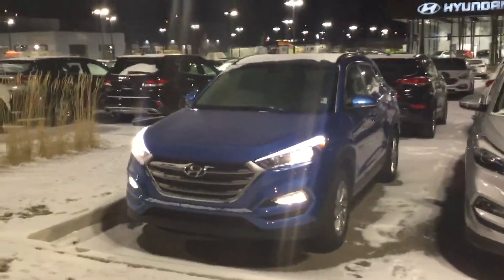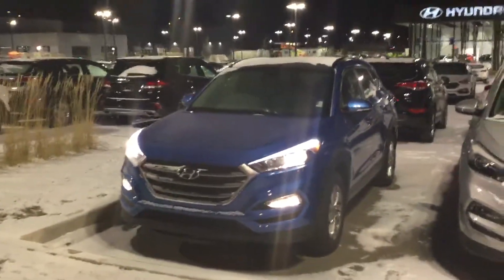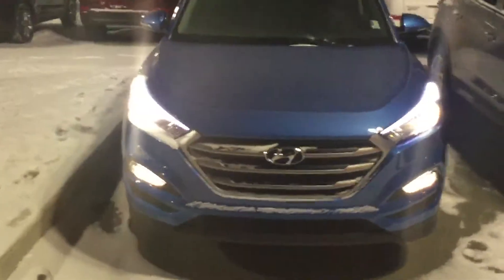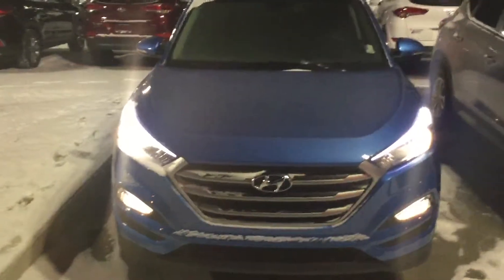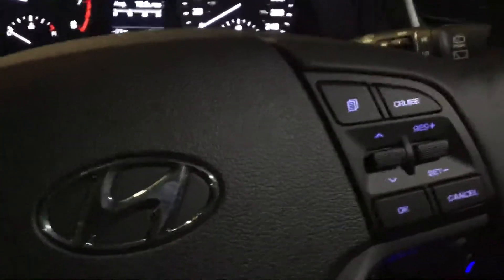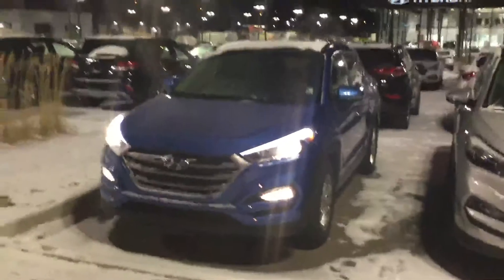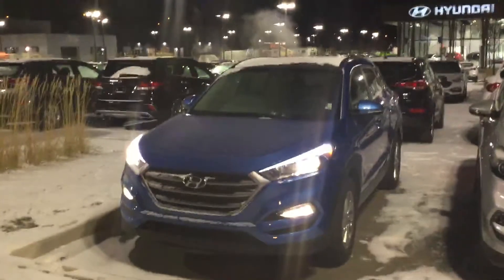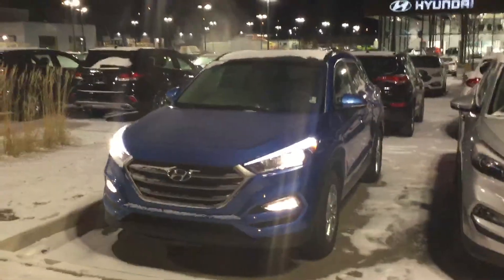Hyundai Tucson SE Turbo || Edmonton Hyundai Dealer